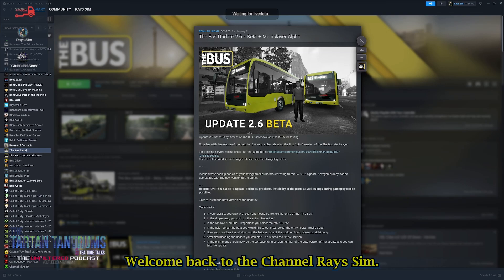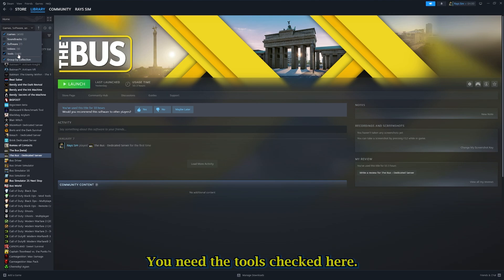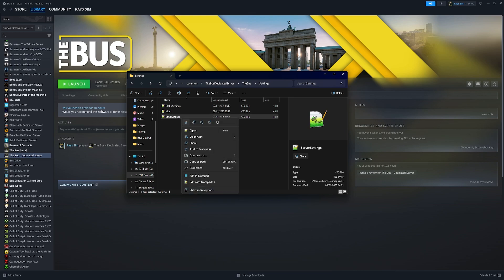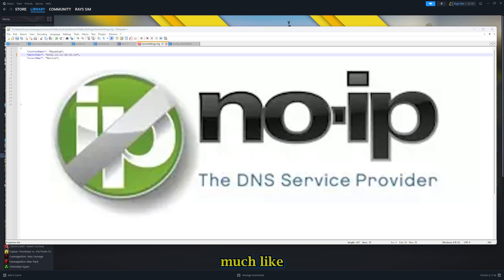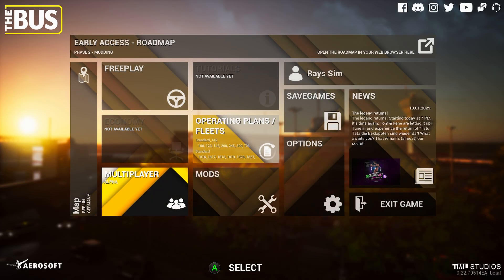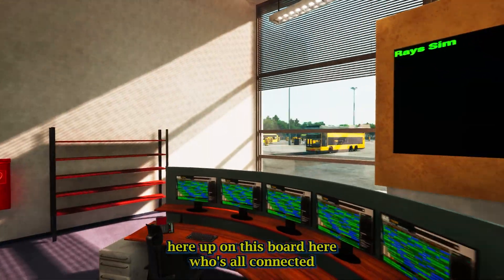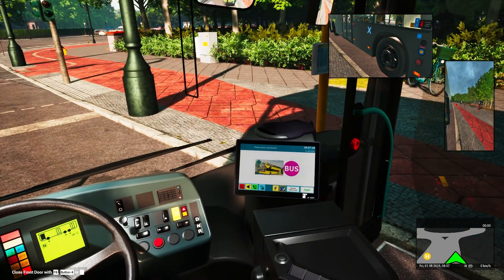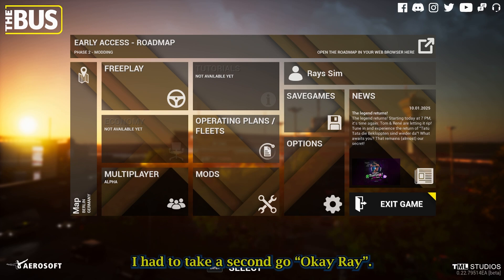The Bus Dedicated Server Tutorial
Welcome to Rays Sim! In this tutorial, I'll guide you step-by-step on how to set up a dedicated server for The Bus. Whether you’re hosting a private session for friends or creating a public server for the community, this guide covers everything you need to know, from installing the server software to troubleshooting common issues.

Topics covered in this video:
✅ Requirements and tools needed
✅ Installing the dedicated server software
✅ Configuring your server settings
✅ Port forwarding setup
✅ Running and testing the server

🌟 Channel Support 🌟
Enhance your experience by becoming a Member! Join us for exclusive perks and help shape the channel's future. Click the 'join' button to be part of our fantastic community.

Your support fuels our passion! If you'd like to send a tip, it goes directly towards improving the channel with new game titles and cutting-edge hardware.

🎨 Get your Stream Deck Icons! 🎨

PS4: RaysSimYT (no close friend requests or DM’s)
XBOX: RaysSim (no DM's)
STEAM: RaysSim
🚚 Join our Virtual Trucking Company (VTC) 🚚
Become a part of our virtual trucking adventures!

Thank you for being part of the RaysSim community! Your support keeps the gaming excitement alive. 🎮✨